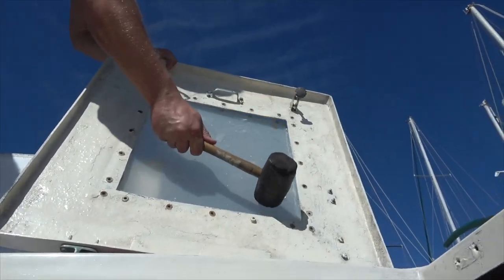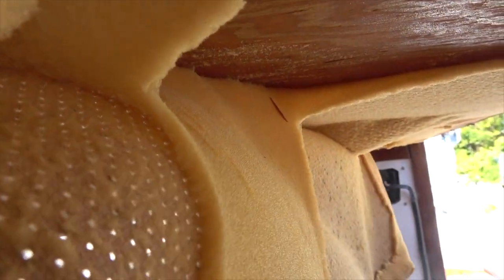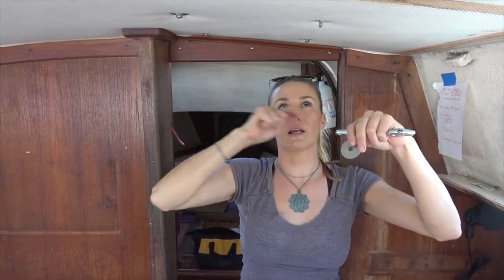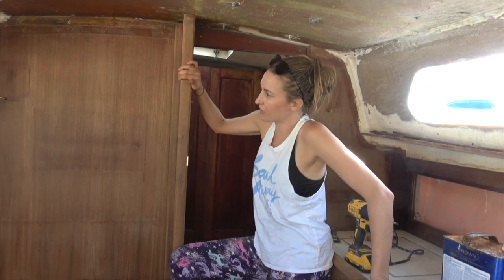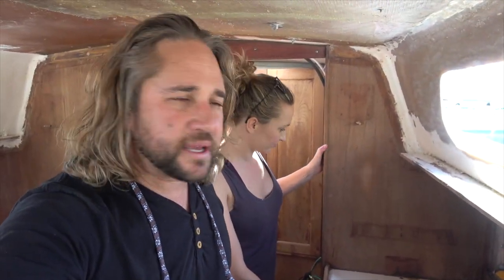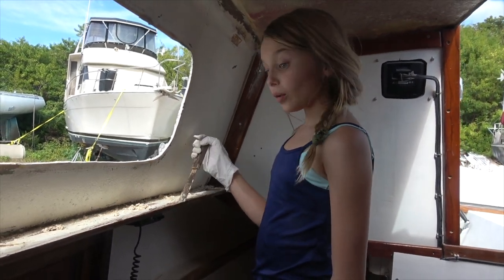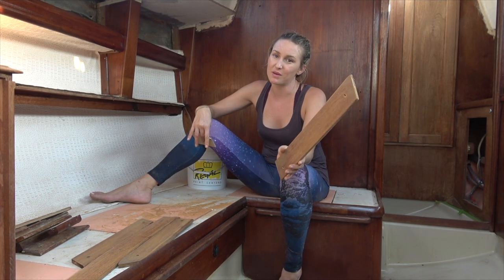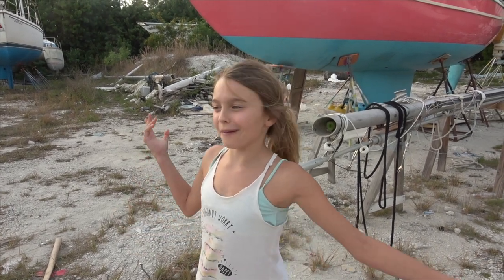Stripping her DOWN | SMLS S8E23